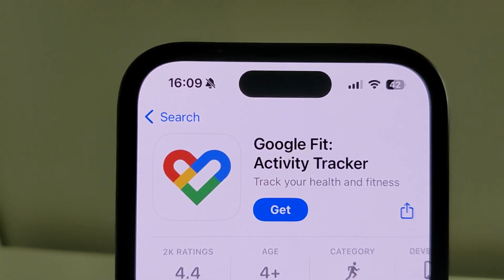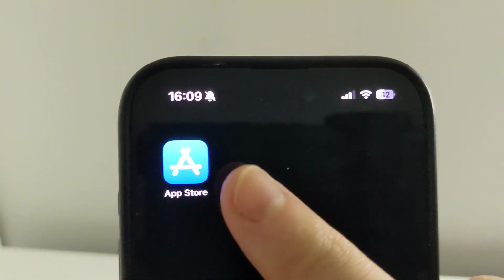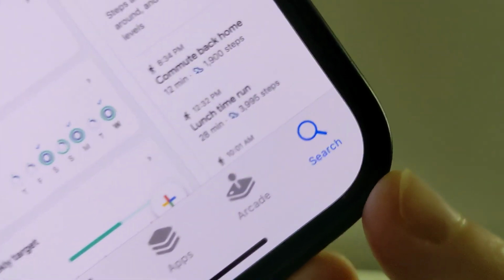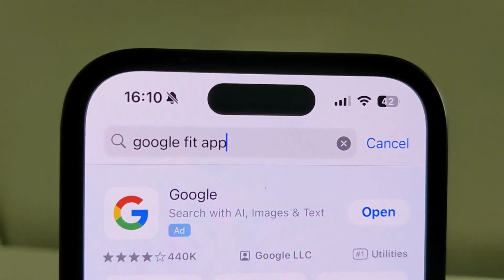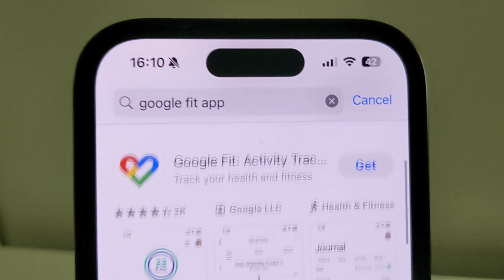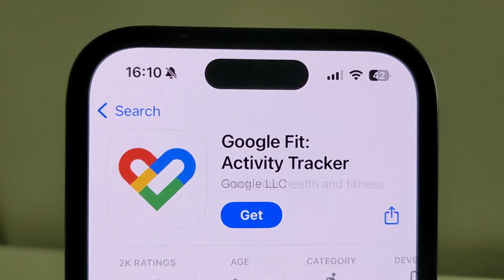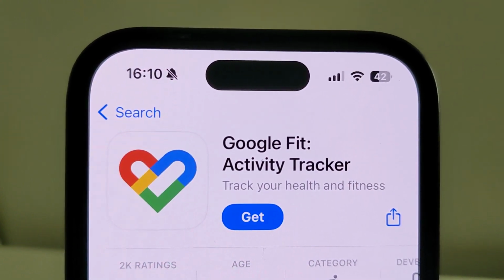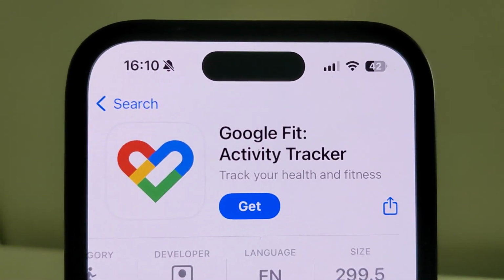How to Download Google Fit on iPhone iOS, App Store, Android, Play Market